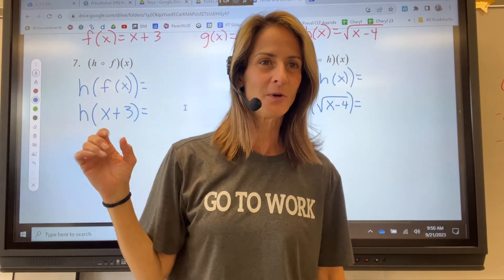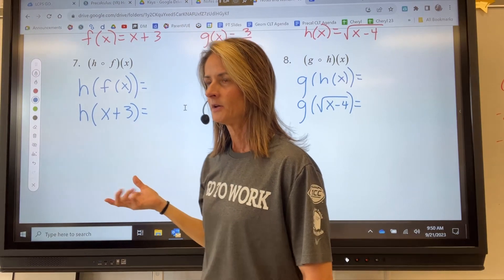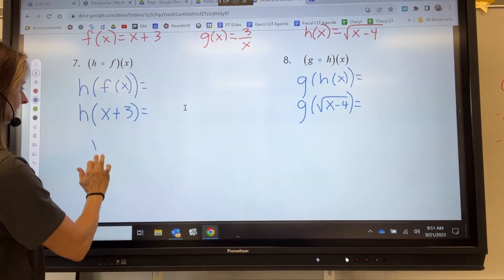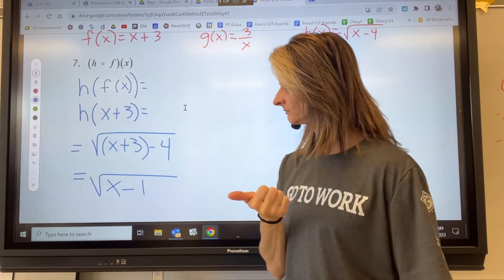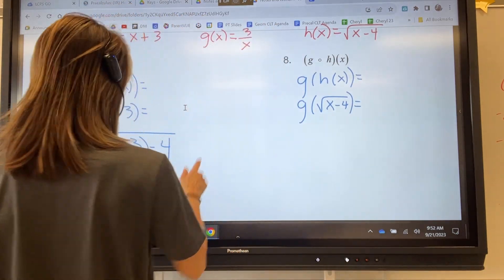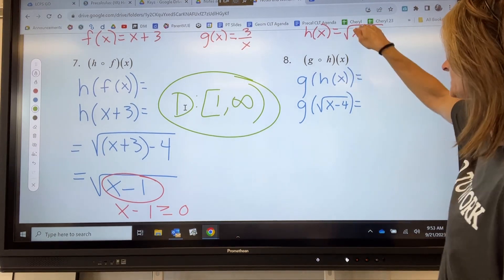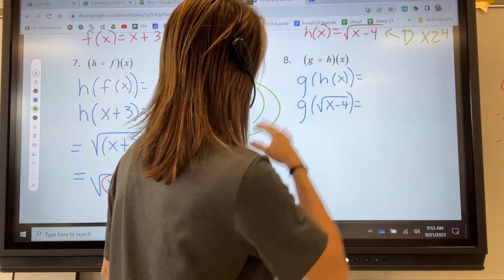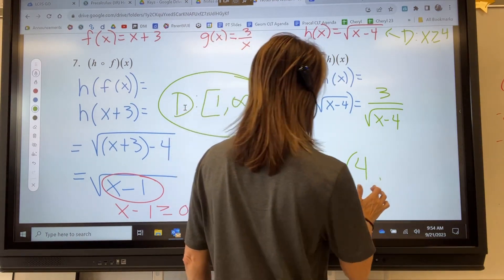Finding the Domain of Composite Functions (WS ATTACHED)